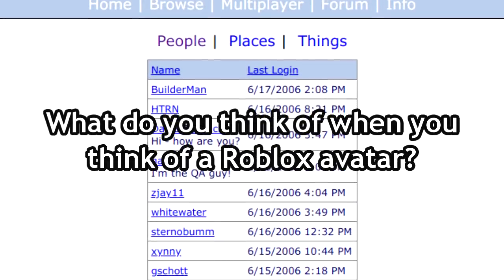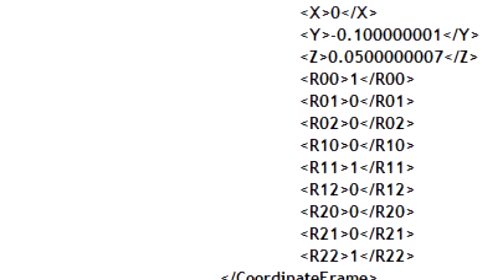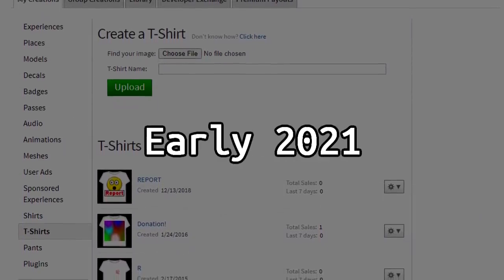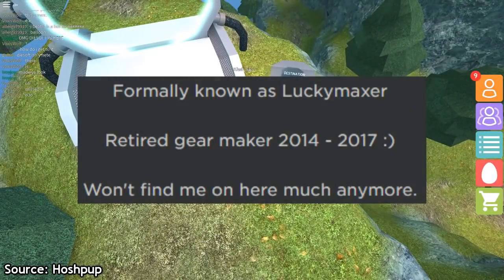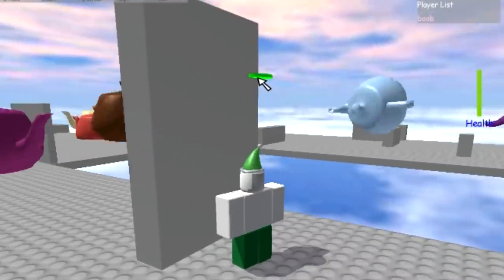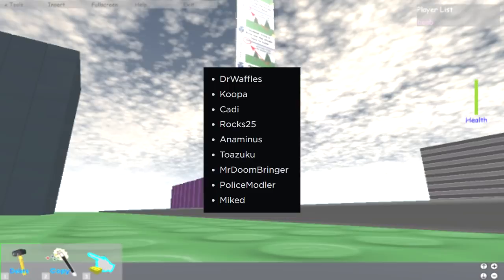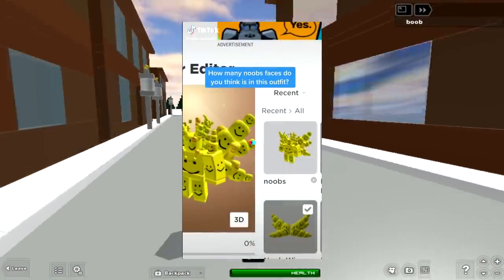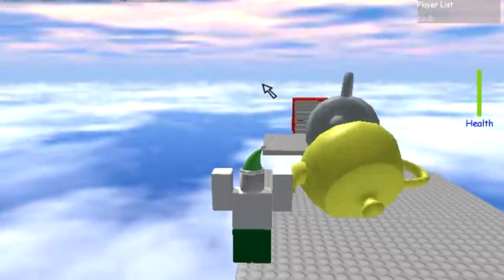Pushing the Limits of ROBLOX Avatars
Avatar customization in ROBLOX has come a very long way since the start of the platforms development in late 2003, and since the full official release in 2006. In this video, I talk about the many things that have been done to push the boundaries of what can be considered a ROBLOX avatar.

• chapters...
0:00 Intro
0:47 Exhibit A: xSCENEx, and XML Exploits
2:15 Exhibit B: XML Exploits After 2009
3:23 Exhibit C: LuckyMaxer's Rabbit Ears
4:13 Exhibit D: Avatar Optical Illusions
5:11 Exhibit E: Homestead Furniture Contest
7:29 Exhibit F: I have 173 rubber duckies on my avatar
8:11 Outro

current sub count: 46,797 ( Pushing the Limits of ROBLOX Avatars )